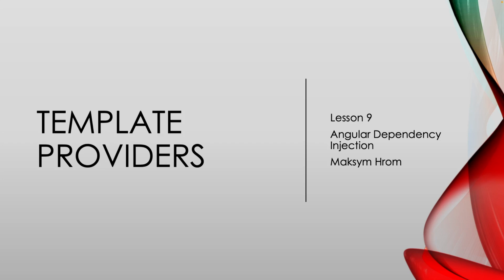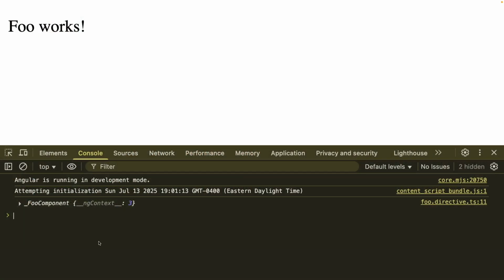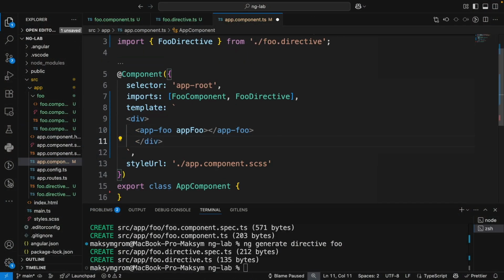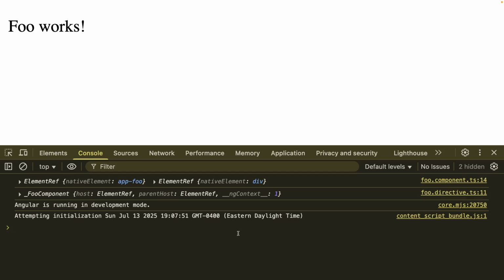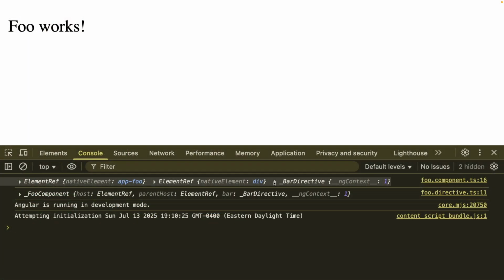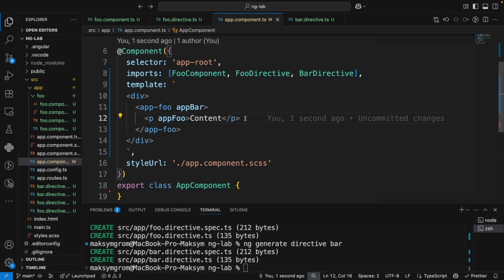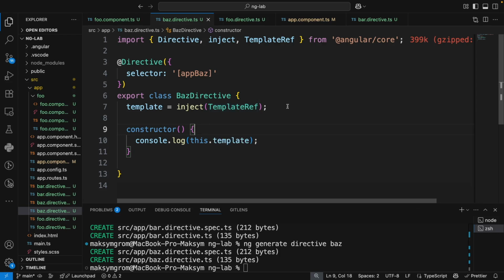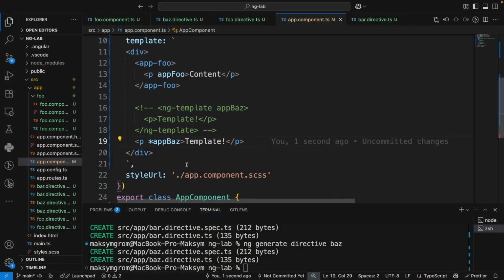Template Injection: Why It Matters More Than You Think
Angular DI in the View Layer — Inject Components, Directives & Templates!

In this video, we explore a powerful feature of Angular's Dependency Injection (DI) system — its deep integration into the view layer.
You'll learn how components and directives automatically provide themselves to the injector, making Angular’s DI much more than just a service mechanism.

🔍 What we cover in this video:

Injecting a component from a directive

Injecting a directive from a component (even using hostDirectives)

Using ElementRef to inject native HTML elements

Avoiding circular dependencies

Injecting TemplateRef from ng-template and structural directives like *ngIf

How Angular handles the injector context for custom and native elements

Real DOM injection examples and best practices

✨ Whether you're working with reactive forms or building reusable libraries, understanding Angular’s view-layer DI will help you build more powerful and flexible components.

👨‍💻 My name is Maksym Hrom, and this channel is all about modern web development.

📌 Watch till the end for a complete summary and tips on avoiding common pitfalls.

00:00 - Introduction
00:30 - Inject Component from template
02:00 - Inject HTML Tag from template
02:40 - Inject parent HTML tag from template
03:09 - Inject Component from context of the template
03:49 - Inject Directive from context
06:09 - Inject Directive from Host Directives
06:49 - Inject ng-template TemplateRef
08:20 - Summary